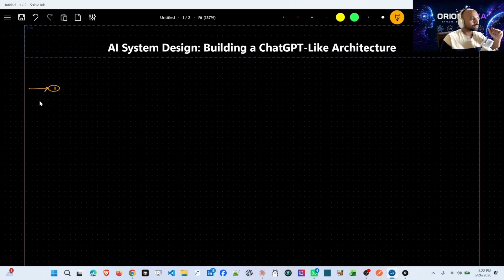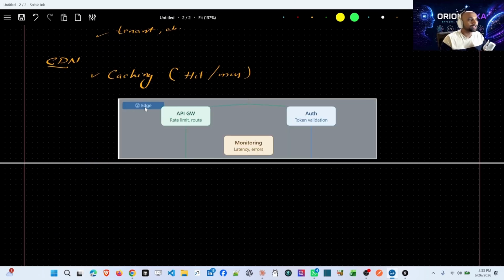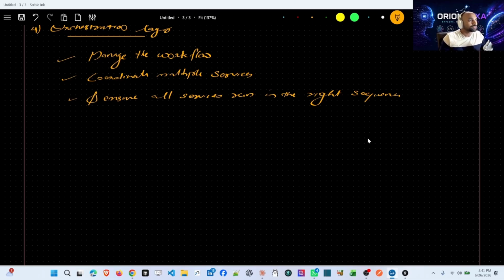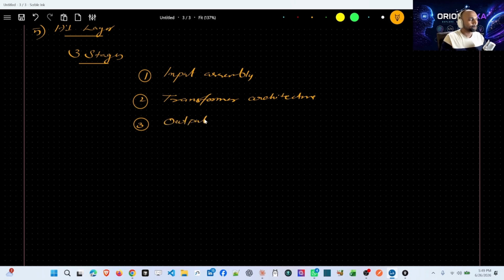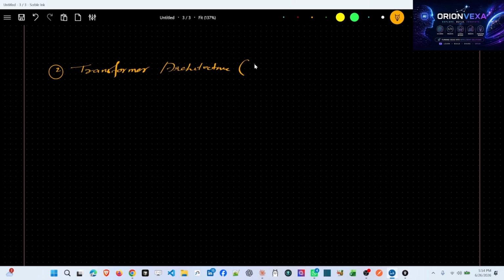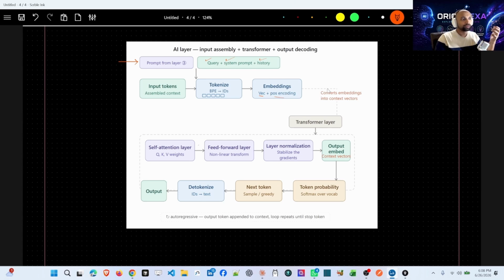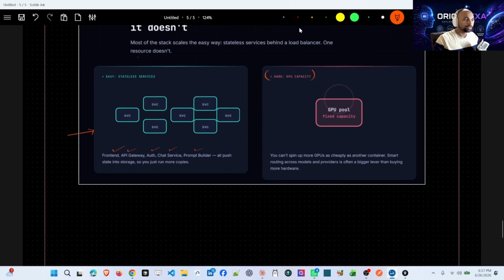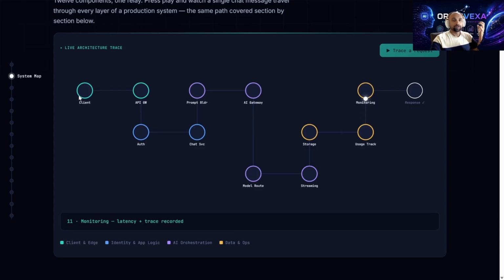Build a ChatGPT-like AI App from Scratch | System Design, API Gateway, Streaming & Scalability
In this video, I walk you through how to design and build a production-grade ChatGPT-like AI application from scratch — covering every layer of the architecture used by real-world LLM-powered chat systems.

Whether you're a software engineer, backend developer, or aspiring AI engineer, this system design deep-dive will show you exactly how these systems are built at scale.

WHAT YOU'LL LEARN
✅ Frontend client design for real-time chat UX
✅ API Gateway — authentication, rate limiting, and routing
✅ Chat Service — session management and conversation history
✅ Prompt Builder — dynamic context injection and templates
✅ AI Gateway — model routing across GPT-4, Claude, and Gemini
✅ Streaming responses with SSE and WebSocket
✅ Conversation storage with Redis and PostgreSQL
✅ Usage tracking, token counting, and billing hooks
✅ Observability — metrics, logging, tracing, and alerts
✅ Scalability patterns for high-traffic LLM applications

WHO IS THIS FOR?
→ Software engineers transitioning into AI engineering
→ Backend developers building LLM-powered products
→ Architects designing scalable AI infrastructure
→ Anyone preparing for senior AI/ML system design interviews

CHAPTERS
00:00 Introduction
02:30 High-level architecture overview
06:00 Frontend and API Gateway design
11:00 Authentication and rate limiting
15:30 Chat Service and session management
21:00 Prompt Builder deep-dive
26:30 AI Gateway and model routing
32:00 Streaming responses (SSE vs WebSocket)
37:30 Conversation storage design
42:00 Usage tracking and billing
46:00 Observability and monitoring stack
51:00 Scalability and production considerations
55:00 Summary and next steps

KEYWORDS (for search)
chatgpt architecture, ai system design, build ai app, llm system design, api gateway ai, streaming llm responses, ai engineering tutorial, langchain alternative, openai api tutorial, ai backend design, production ai app, generative ai system design, ai chat application backend, model routing llm